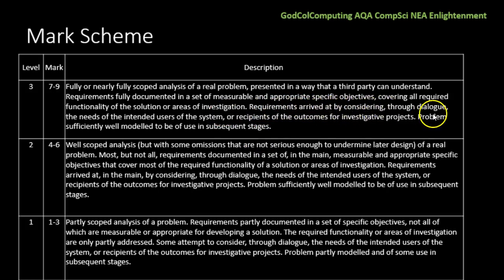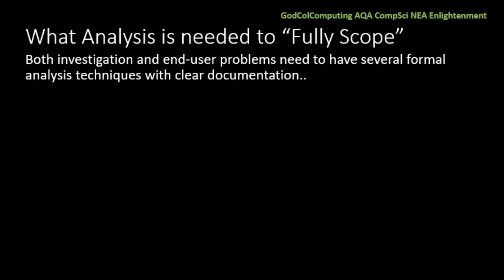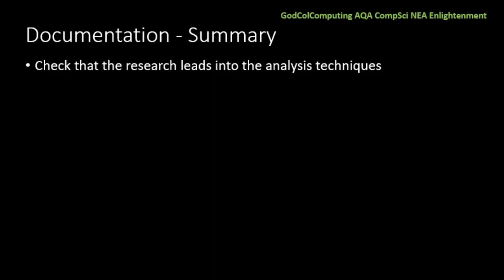Analysis 2 Formal Techniques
UNBELIVABLE! Teacher gives secret to scoring 100% in the NEA with no work  (ClickBait Warning)